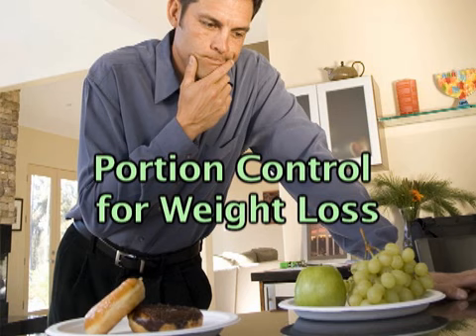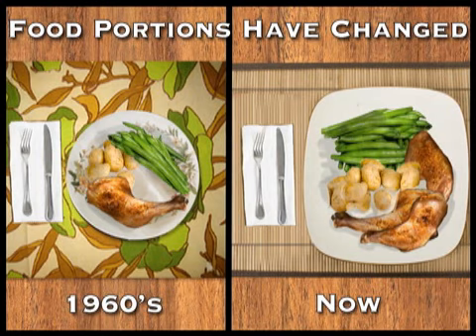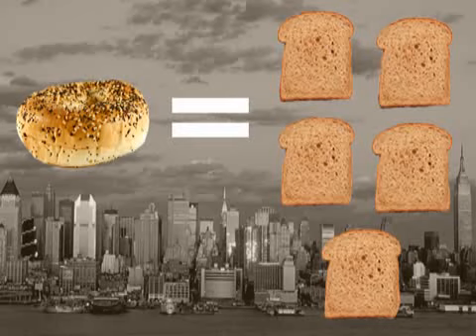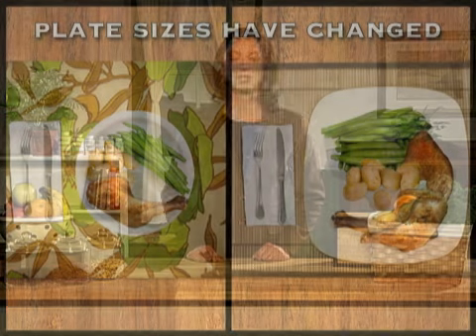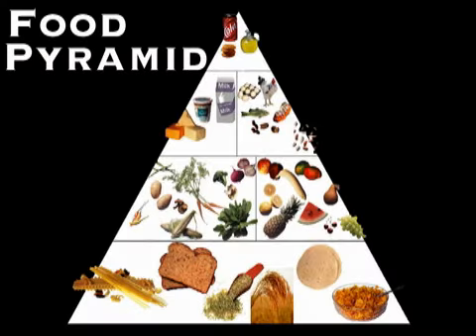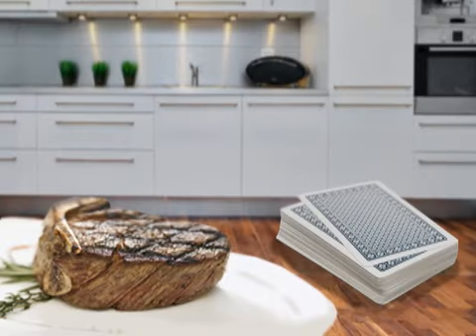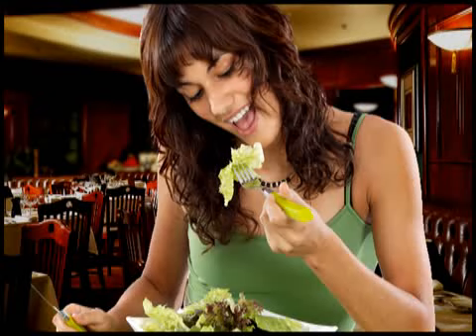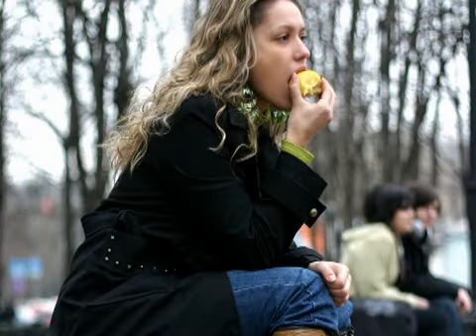Portion Control 101